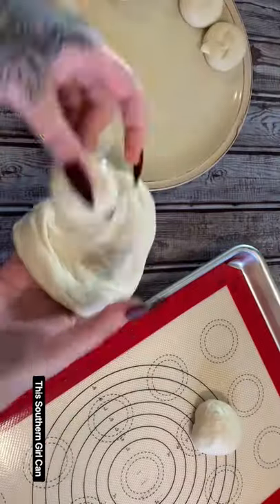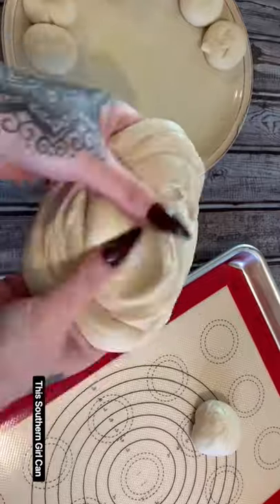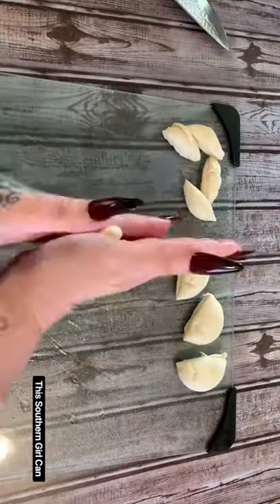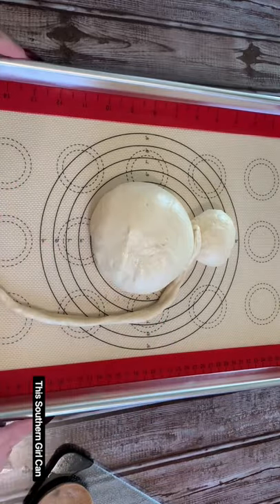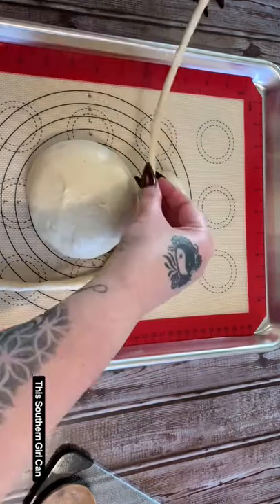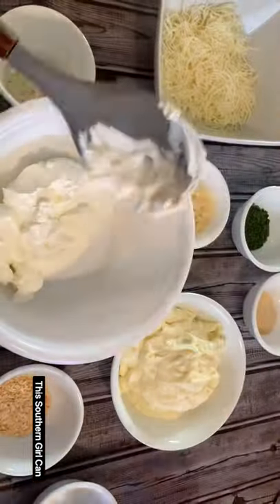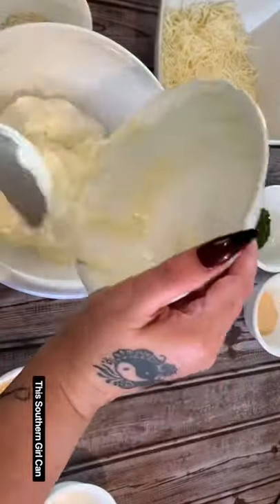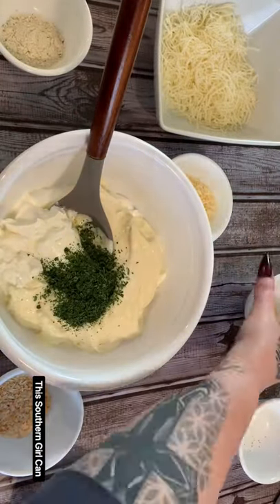Spider Bread Bowl And Vegetable Dip Recipe